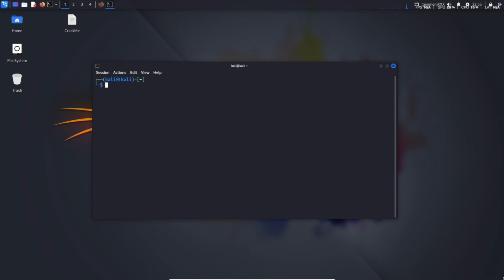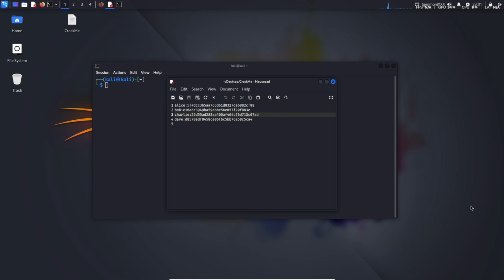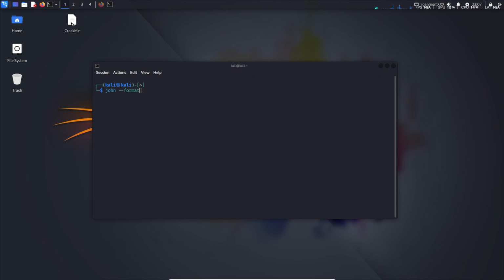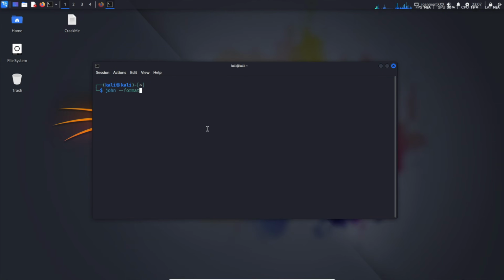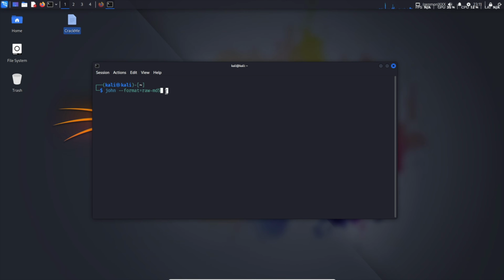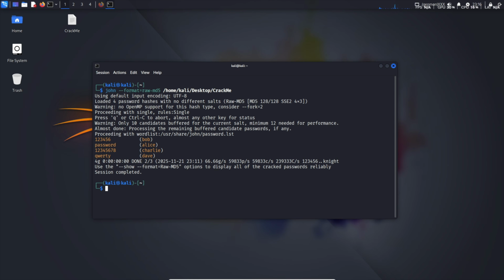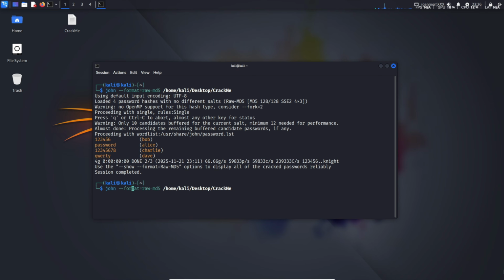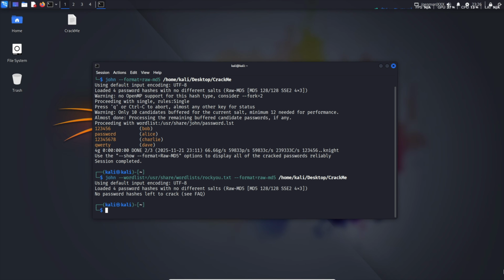JohnTheRipper Guide | Find Hashed Passwords | Pentesting | Kali Linux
Learn about the basics of John the Ripper in under 3mins. Fast & efficient without wasting your time.

0:00 Intro
0:15 File Needed
0:33 Running John Command
0:49 Discover the hash algorithm
1:22 Results
1:58 Adding in Rockyou wordlist
2:26 Disclaimer